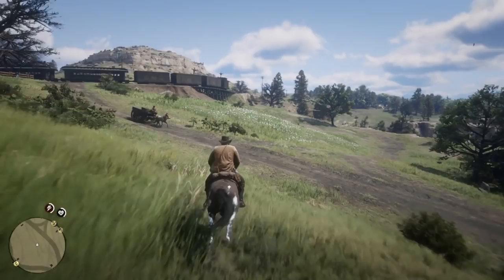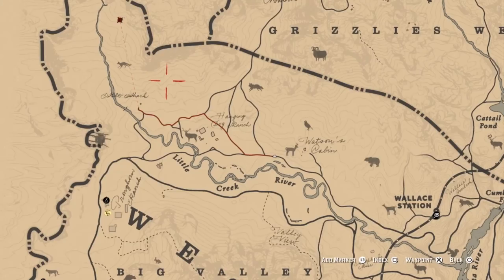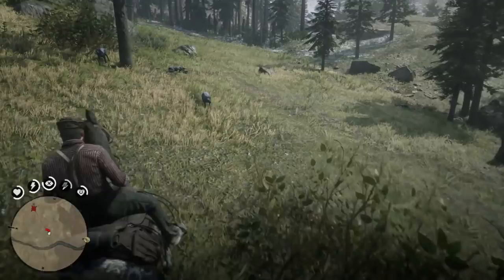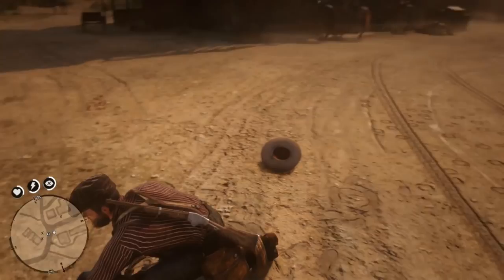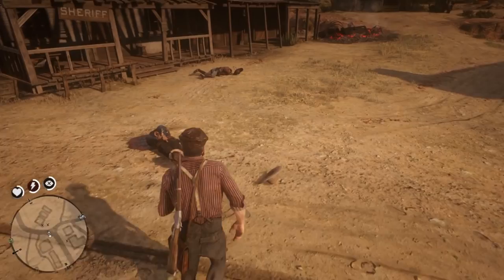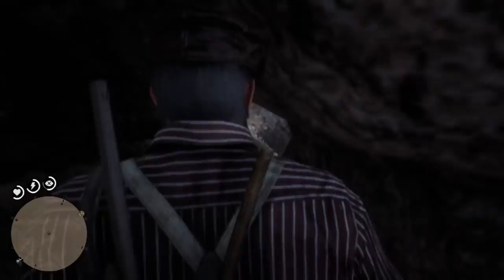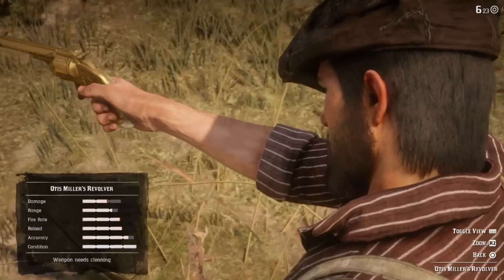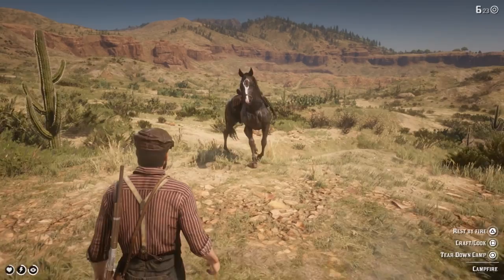Secret Ottis Millers Revolver & More! The Best Treasure Yet! Red Dead Redemption 2 Rare Weapons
Today in Red Dead Redemption 2 we Track down the Treasure from the 2 Torn Treasure Maps we receive from the Hermit Man & woman To Track Down Ottis Millers Treasure!